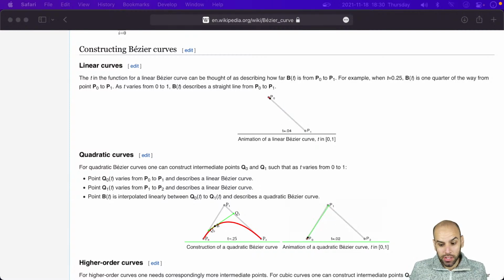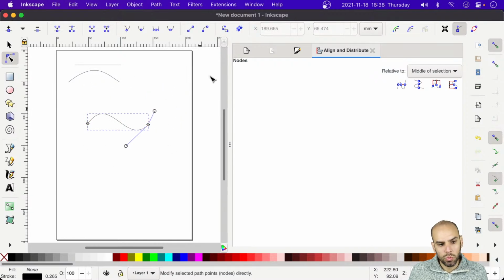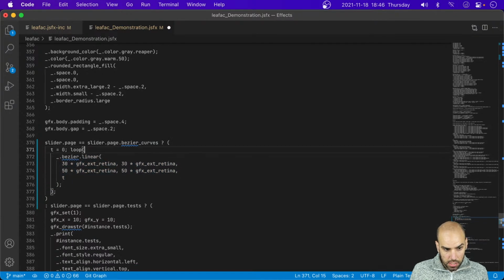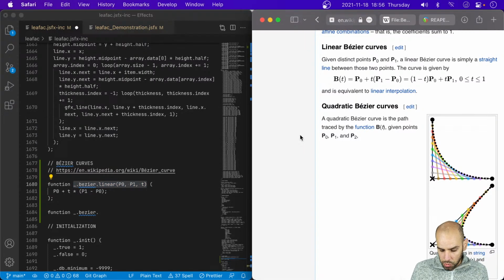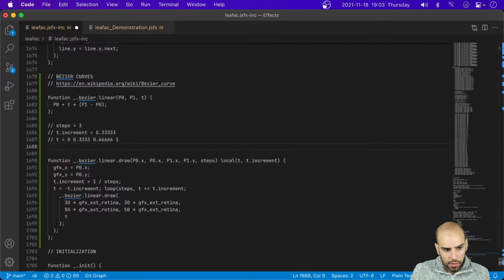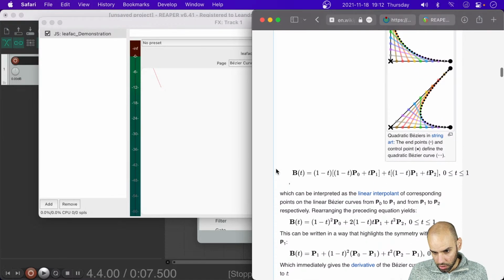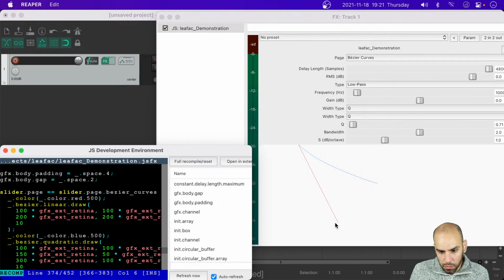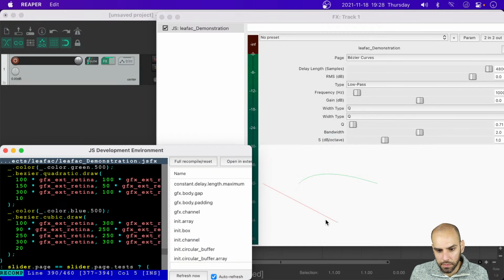Bézier Curves · REAPER Real-Time Audio Effects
We implemented the algorithm to draw Bézier curves.